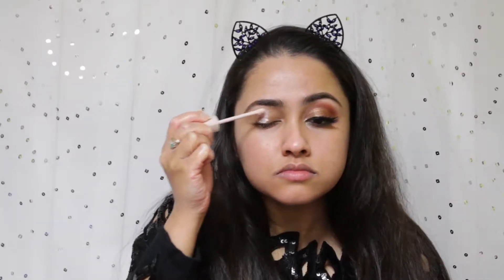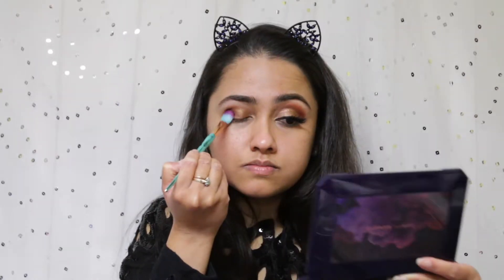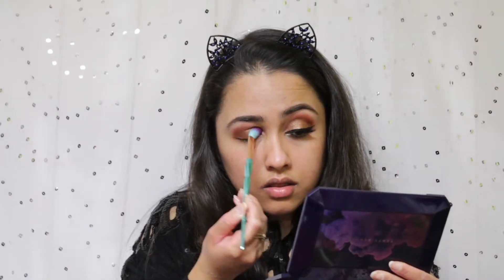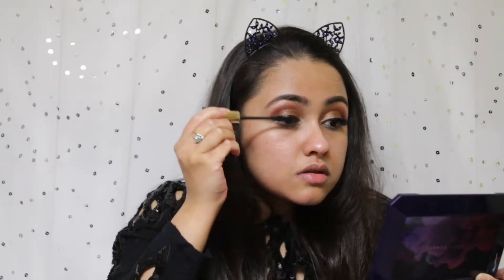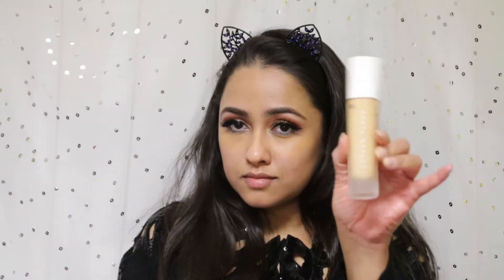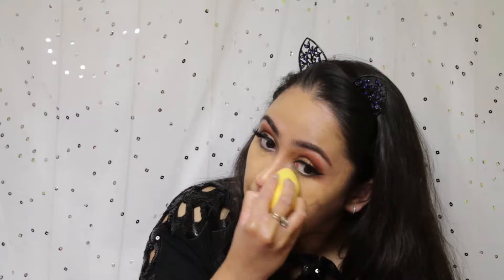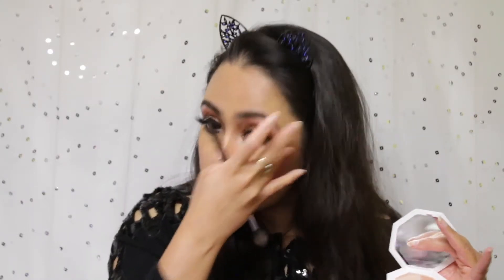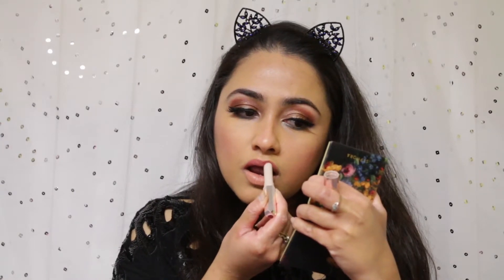Neutral Smokey NYE Look Using Only Fenty Beauty Products | Sarah Em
Hello My Glitter Bugs!!! I apologize for my Tardiness but I'm Back with the last video of the year! I've been meaning to film a makeup tutorial using on Fenty products!! and I did it!
I hope you enjoy it and have a safe and Happy New Year!!!
XOXO...Sarah Em

I Used

Fenty Beauty

Pro Filt'r Amplifying Eye Primer
Moroccan Spice Palette
Flyliner long wearing liquid Liner
Pro Filt'r Instant Retouch Primer
Pro Filt'r Soft Matte Long Wearing Foundation- 250
Match Skinstick In Caramel and Truffle
Killawatt Freestyle Highlighter in Mean Money/Hu$tla Baby
Mattemoiselle Plush Matte Lipstick- Spanked
Stunna Lip Paint- Unbutton